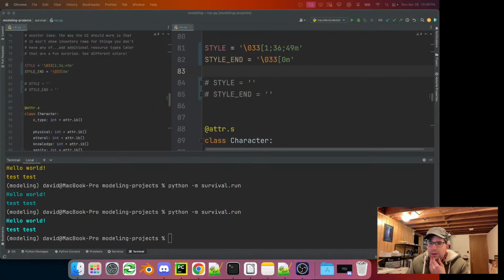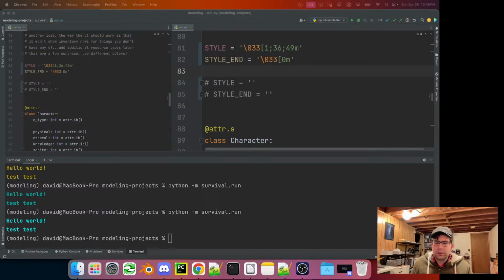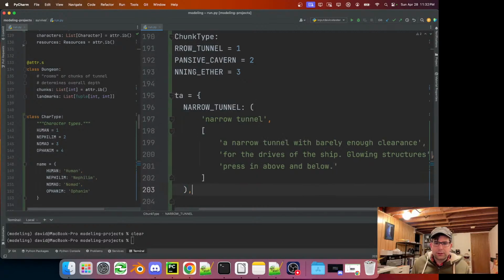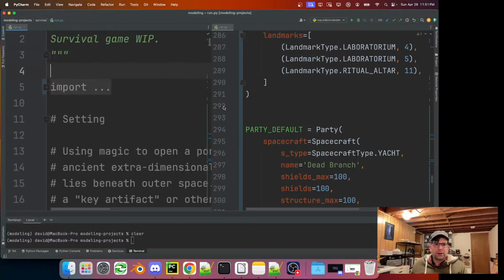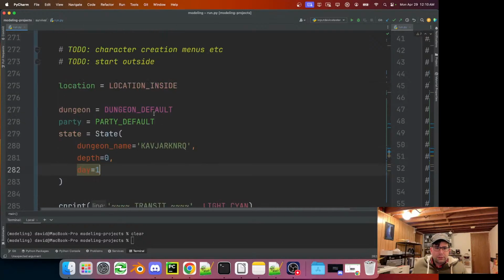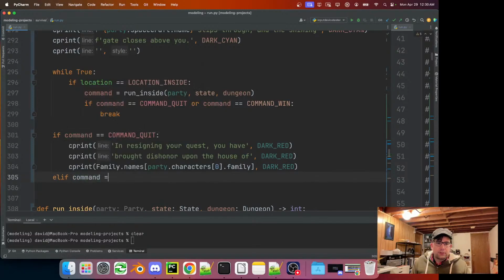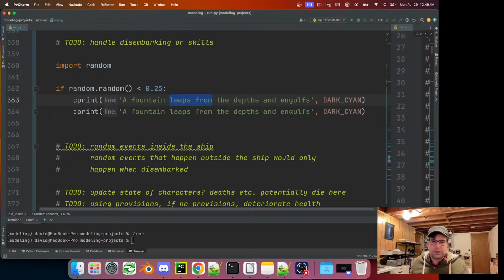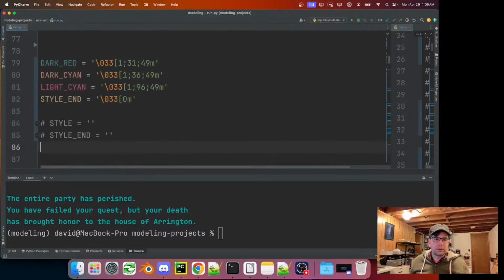Making an Oregon Trail inspired text-based sci-fi fantasy survival game in Python - Part 2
Had some issues with desktop sharing. Starts working properly around 33:20.

Part 2 of a new series working on a fun little side-project. In this episode, we wrote bits of flavor text for the characters and setting and implemented the main game loop with its main menu and win / lose conditions.

SERIES DESCRIPTION:

Inspired by Gaming Historian's Oregon Trail documentary, I'm building a text-based survival game in the style of microcomputer games from the late 70s / early 80s. I'm using Python, but trying to keep logic and data structures simple so the game could be ported to an old system like the Commodore 64 / ZX-Spectrum / early PC.

These kinds of games are simple, but can be flavorful and surprisingly addictive with resource management and random events interacting in unexpected ways. As a kid I used to write little games like this so it's fun to try my hand at it again almost 25 years later.

All of the code for this game will be written on stream, so watch each episode for the complete process!